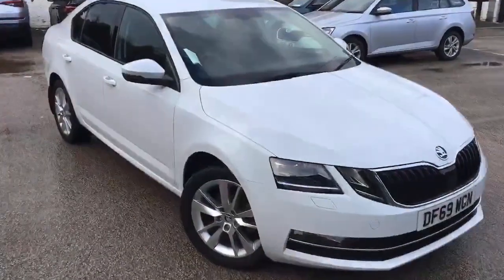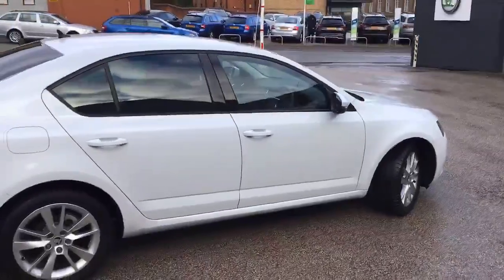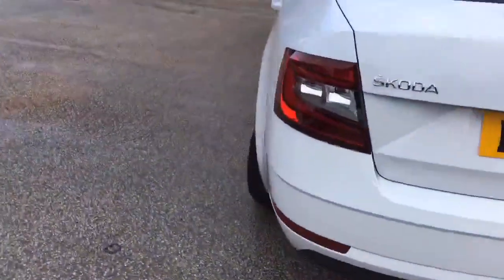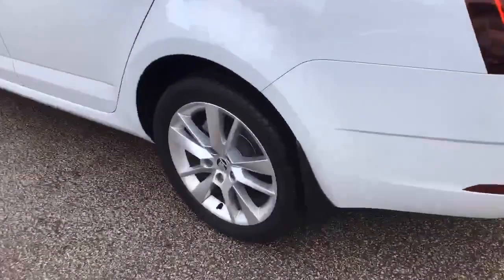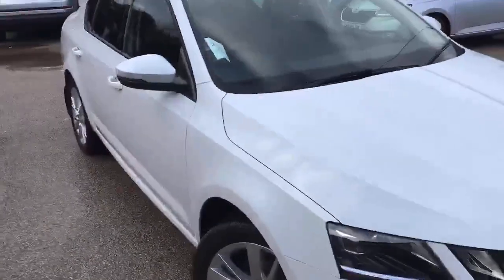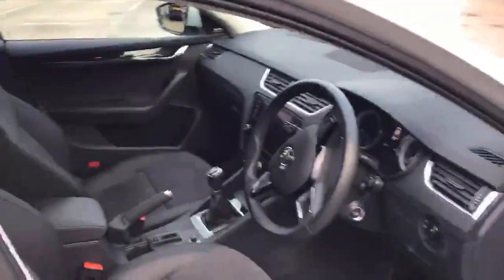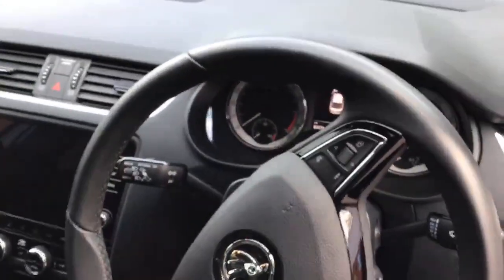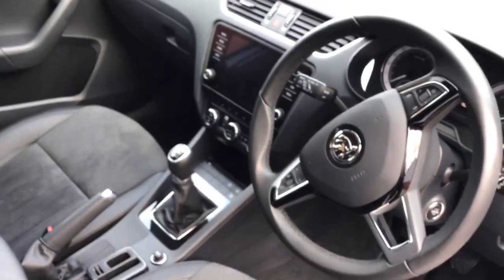Skoda Octavia 2 0 TDI CR SEL Moon white Marshall SKODA Nottingham DF69WGN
We have available for sale this Skoda Octavia 2.0 TDI CR SE L 5 door in Metallic - Moon white with Black interior, Canton Sound System, Space Saver Spare Wheel, Heated Front Seats and Keyless Entry and Stop Start. Marshall Motor Group is the 7th largest motor dealer group in the UK. The Group operates 101 franchise dealerships representing 23 different brand partners in 26 different counties across England, we also offer a Nationwide Delivery Service. Our aim is to develop life-long partnerships with our customers, so that we can help you with all your motoring needs and enable you to buy with confidence, safe in the knowledge that you are dealing with a professional and friendly business.